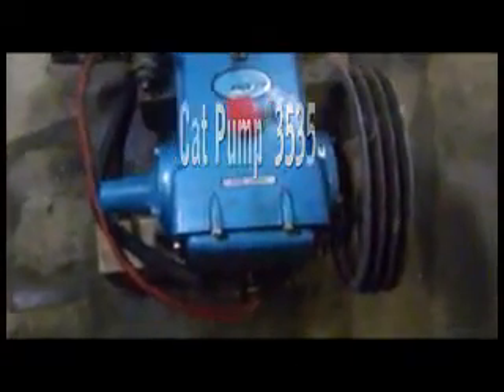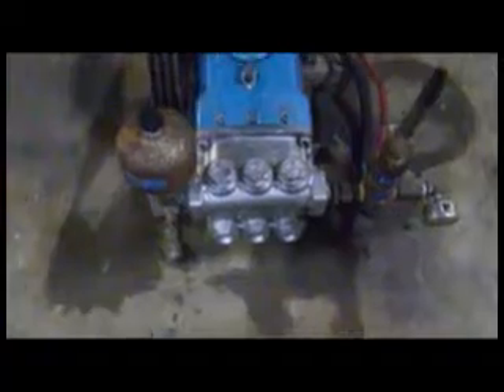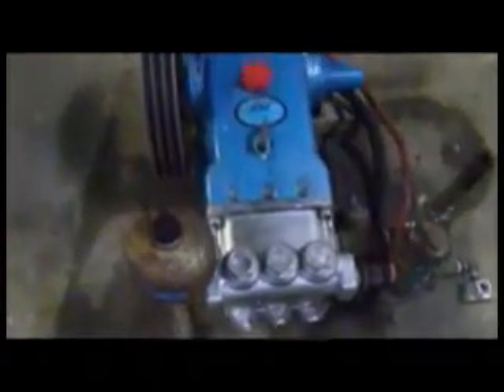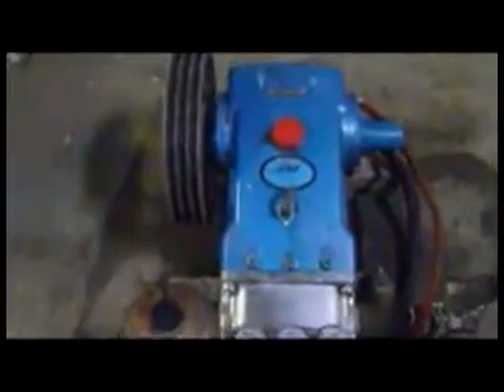Cat Pump 3535